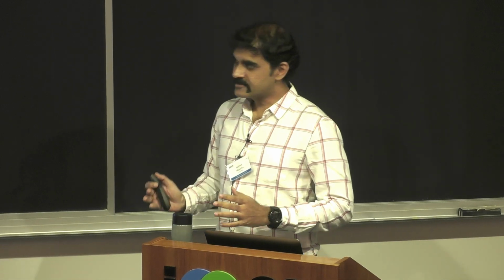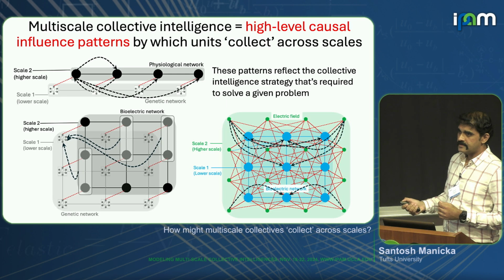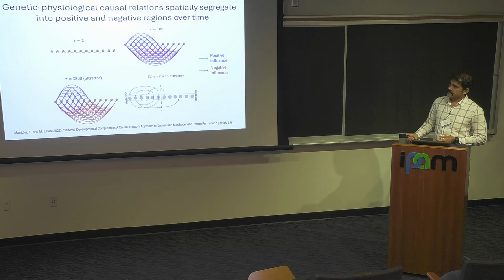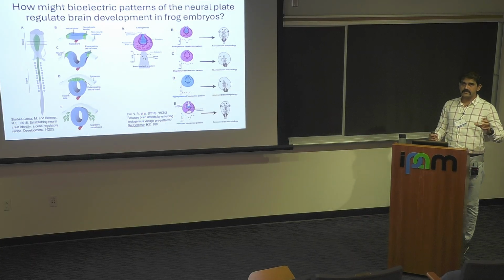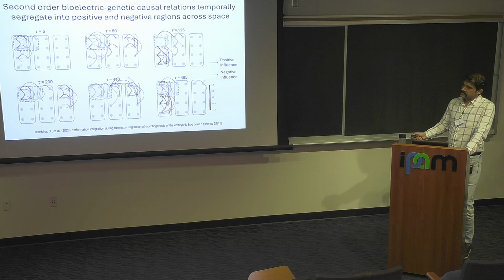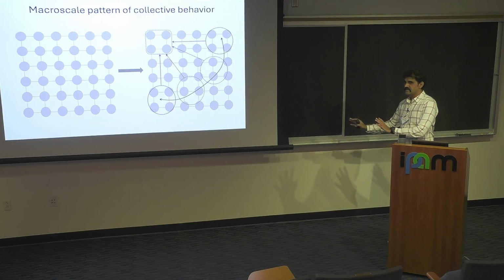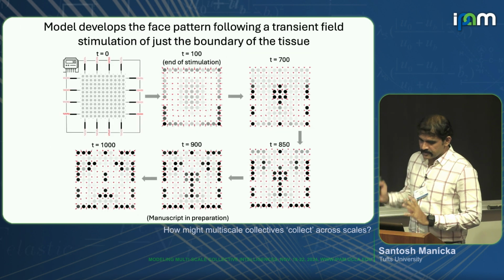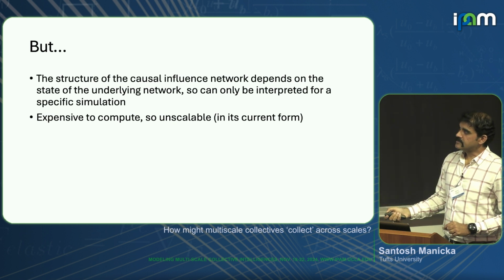Santosh Manicka - How might multiscale collectives ‘collect’ across scales? - IPAM at UCLA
Recorded 21 November 2024. Santosh Manicka of Tufts University presents "How might multiscale collectives ‘collect’ across scales?" at IPAM's Modeling Multi-Scale Collective Intelligences Workshop.
Abstract: We explore this question using minimal two-scale models of collective patterning and decision-making. We find that the subunits of the collective segregate and integrate in patterns that reflect the kind of collective intelligence that’s required to solve the problem at hand. I'll present three examples that illustrate this idea. The first example is a multicellular model of the developing embryo consisting of the physiological and genetic scales and develops a simple linear physiological gradient from homogeneous conditions. We show that this model employs an emergent macroscale causal network that essentially compresses the network into two nodes with positive and negative interactions a way that explains how the collective generates the gradient pattern. The second example is a multicellular model of the neural plate of xenopus embryos consisting of the bioelectric and genetic scales underlying brain development in frog embryos, where a "correct" bioelectric pattern is required for normal development of the brain. We show that this model employs a second-order causal network comprising of higher-scale-to-lower-scale interactions to forge a collective decision. This network shape-shifts over time, forming clusters that slide across the tissue and influencing genes in distant cells in alternating positive-negative fashion, suggesting how bioelectric information is integrated over space and time. Our final example is a multicellular bioelectric model endowed with an electrostatic force field that regulate each other and designed for the purpose of developing a minimal vertebrate face pattern. This model exploits the long-reach of the electric field to produce a causal network where the cells on the boundary of the pattern drive the activity in the bulk. This strategy facilitates a stigmergic mechanism where the bulk and boundary trigger off each other in a sequential fashion to build the parts of the face pattern.